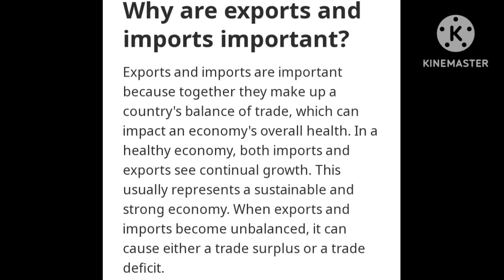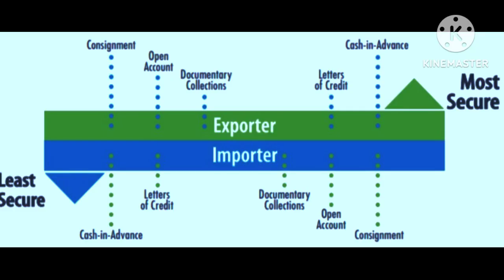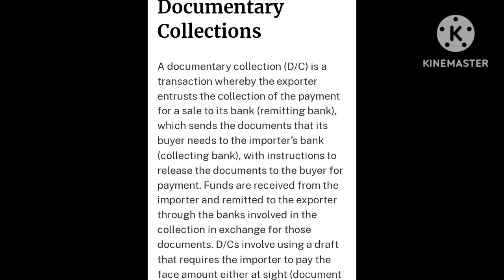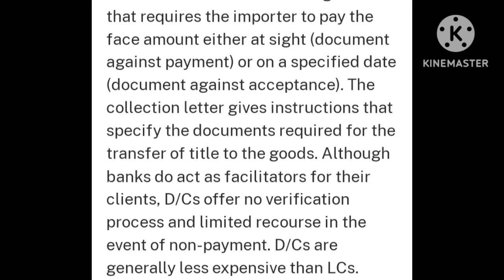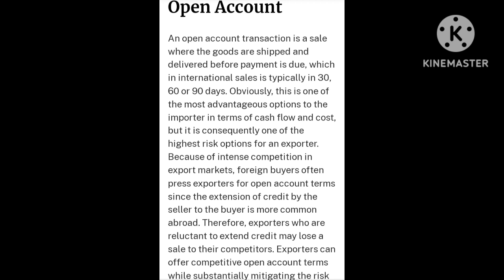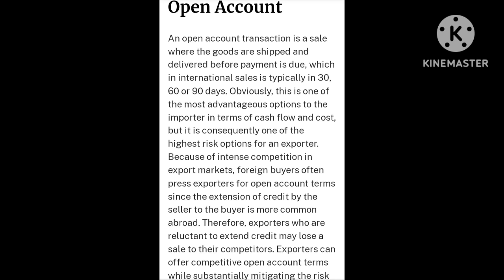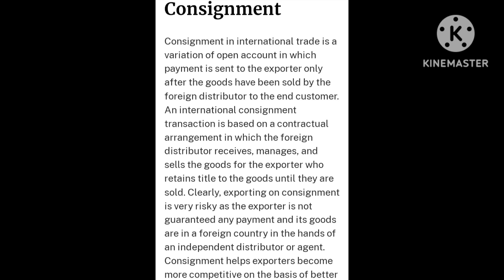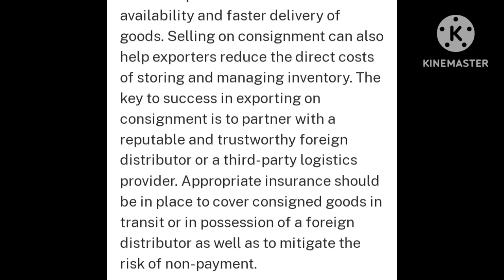Import and Export, Method of payment in international trade.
Import and Export,
Method of payment in international trade.
Trade Finance Payment method.